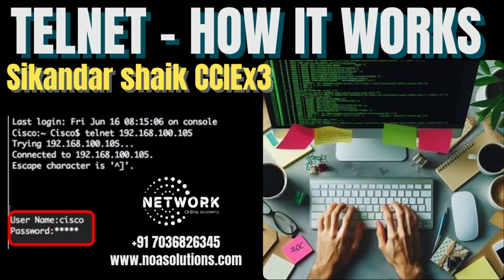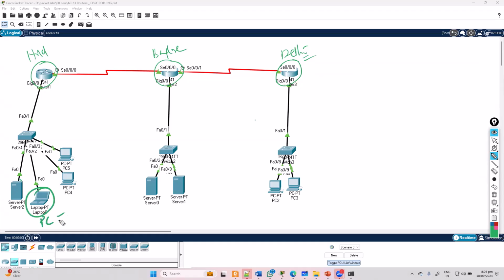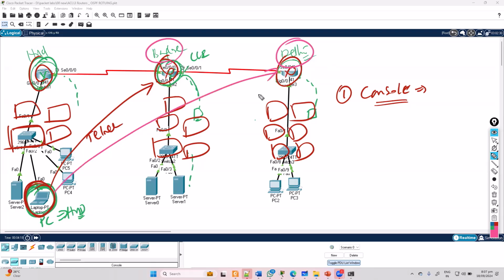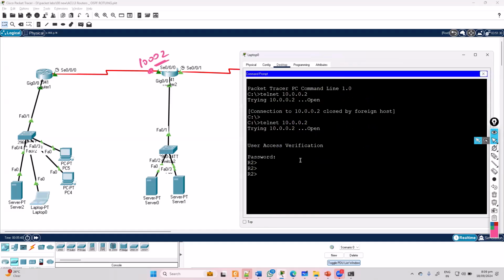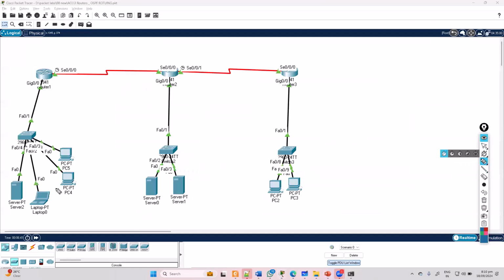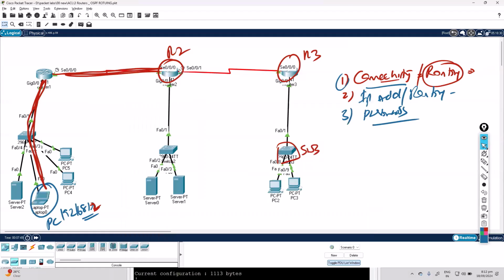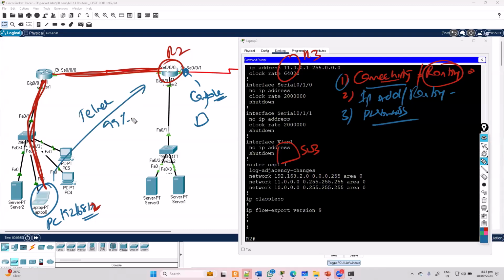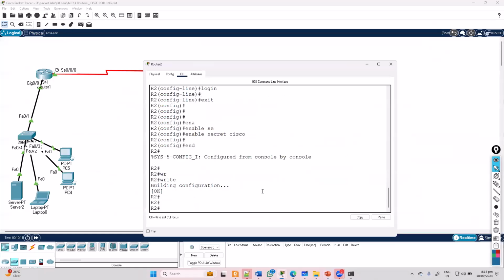Telnet Explained - How It Works in Networking | CCNA 2026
Telnet Protocol Explained! Sikandar Shaik (CCIEx3) explains how Telnet works in networking, its purpose, and why SSH is preferred for security.

Learn how Telnet operates, its port number, and how to configure it on Cisco devices.

Key Topics:
- What is Telnet and how it works
- Telnet vs SSH comparison
- Configuring Telnet on Cisco routers
- Port 23 and security concerns
- When to use Telnet vs SSH